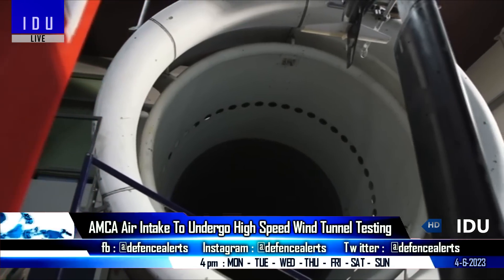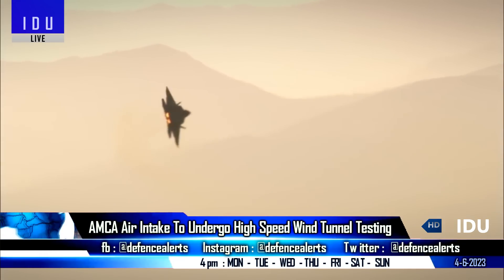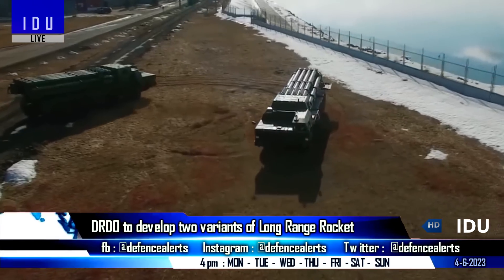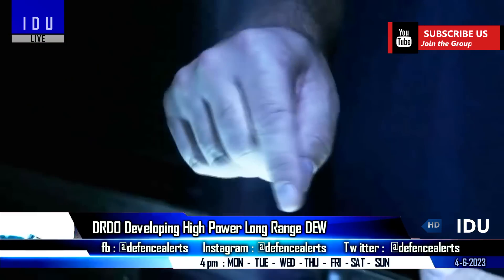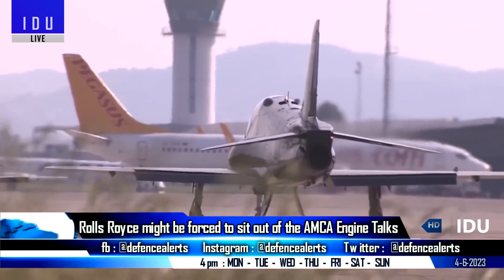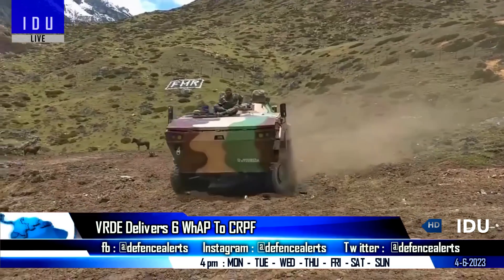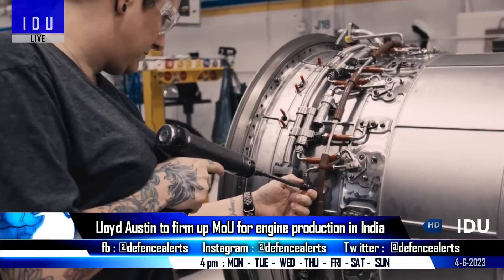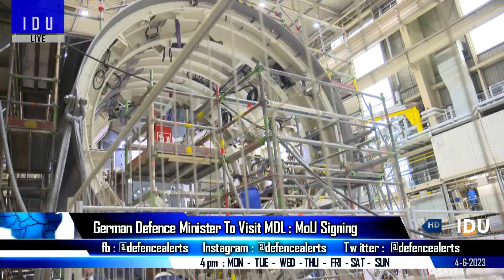Indian Defence Updates : DRDO Long Range Laser,AMCA Air Intake,New Pinaka MK3,6 WhAP To CRPF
Top 7 Latest Indian Defence News Headlines on today's "Indian Defence Updates" episode 4-6-2023 are as follows :

1. AMCA Air Intake To Undergo High Speed Wind Tunnel Testing
2. PinakaMark3 : DRDO to develop two variants of Long Range Rocket
3. DRDO Developing High Power Long Range DEW
4. Rolls Royce might be forced to sit out of the AMCA Engine Talks
5. CRPF gets paramilitary variant of WhAP 8x8 Armoured Platform
6. United States defense chief Lloyd Austin to firm up MoU for F-414 engine production in India
7. Rs 50000 crore submarine deal on agenda when Rajnath Singh meets German counterpart Boris next week

About : Indian Defence Updates is India's Top English Defence Channel. Indian Defence Updates brings you the latest daily updates related to Indian defence and latest technology news of Indian Army, Indian Air force, Indian Navy.